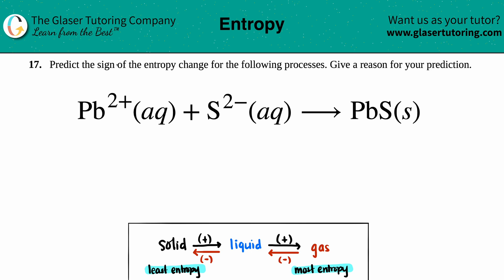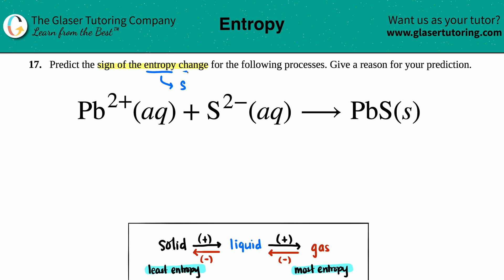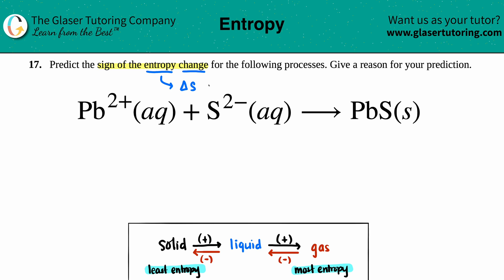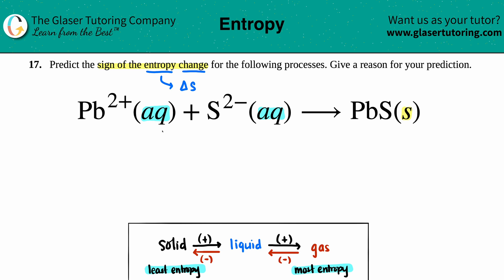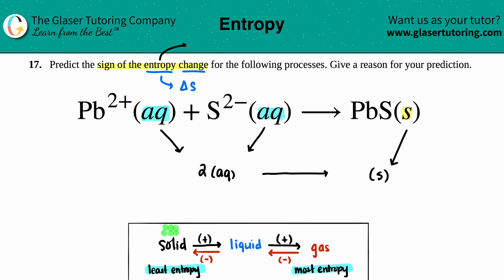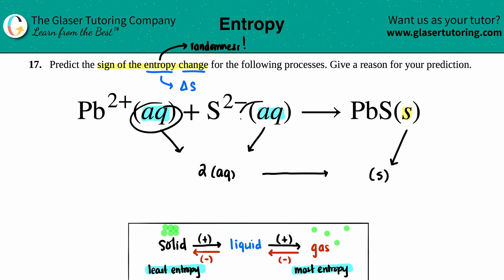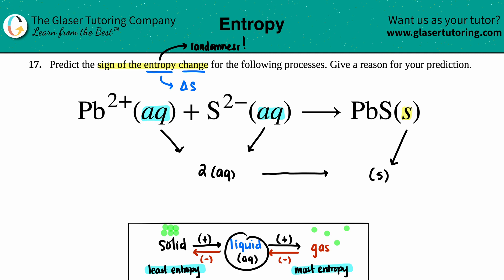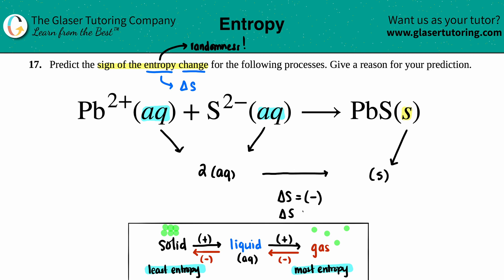16.17a | Predict the sign of the entropy change: Pb2+(aq) + S2−(aq) → PbS(s)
Predict the sign of the entropy change for the following processes. Give a reason for your prediction.
Pb2+(aq) + S2−(aq) → PbS(s)